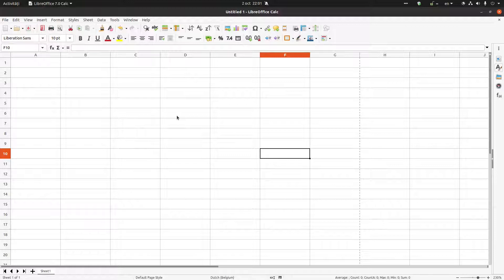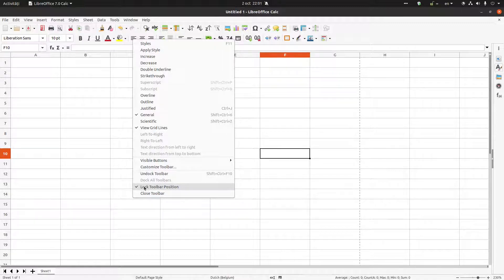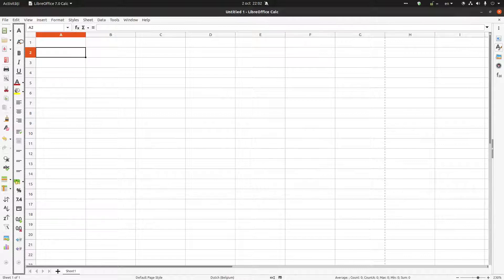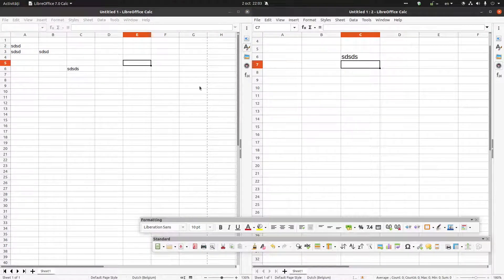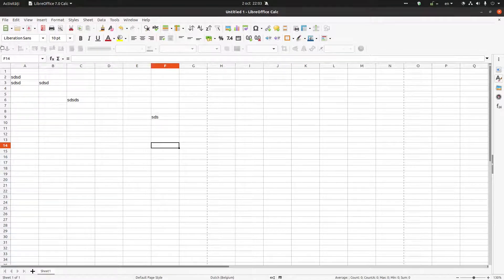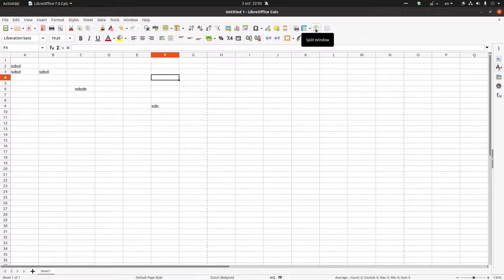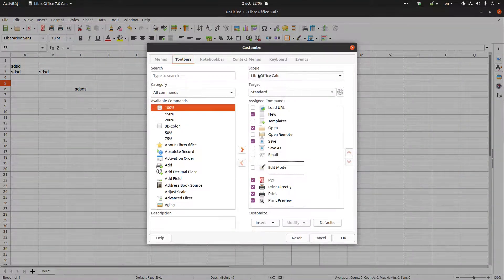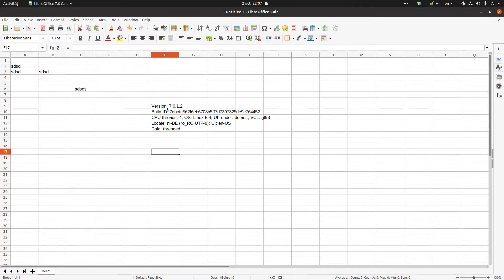How to customize Toolbar position and Toolbar items in LibreOffice Calc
In this video you will learn about changing the position for toolbar from docked (fixed) to floating (movable) and reverse. Also you will learn how to add more buttons on the toolbar in LibreOffice Calc.